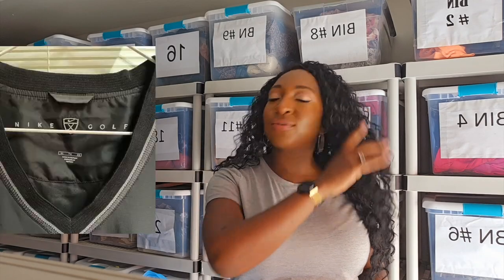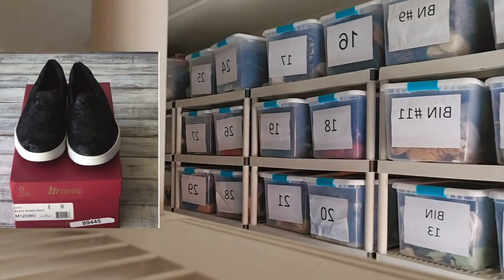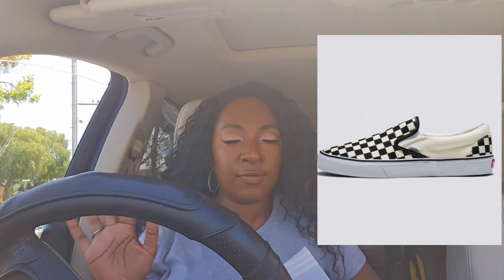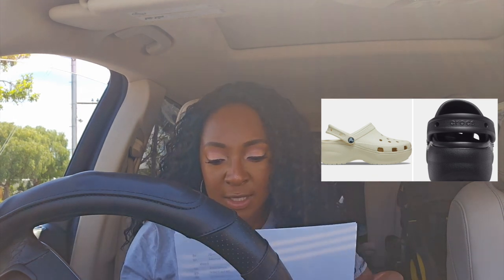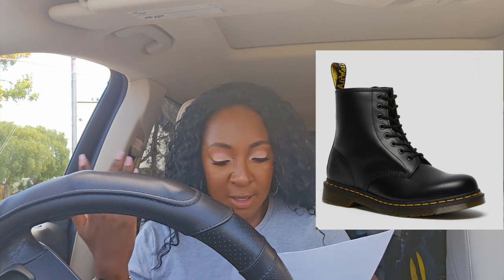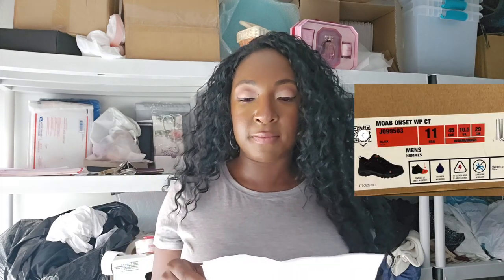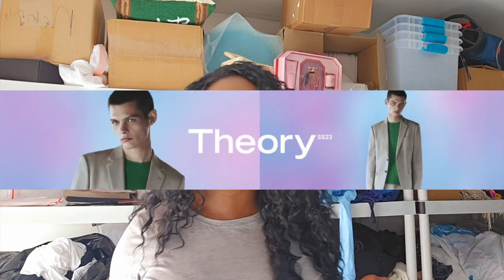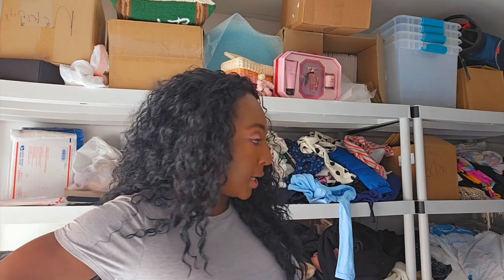60 BEST BRANDS TO RESELL ON POSHMARK & EBAY IN 2023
Videos Mentioned-